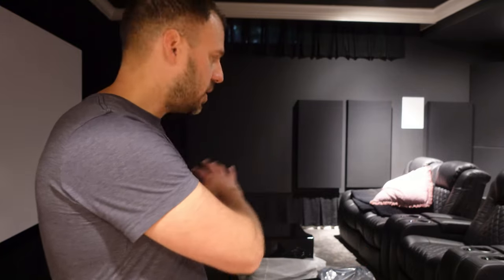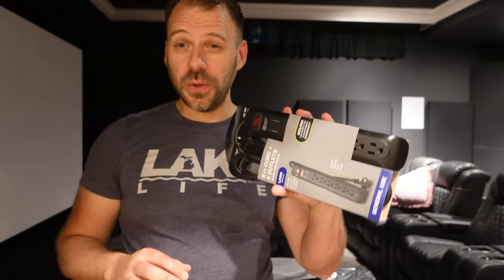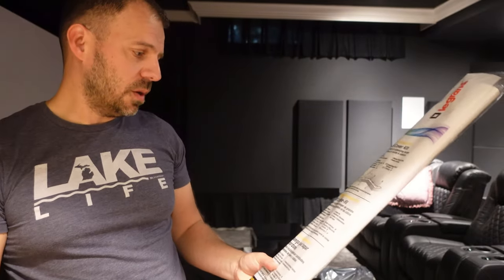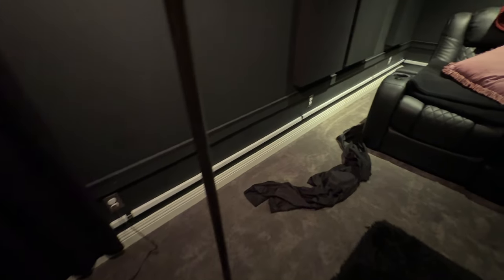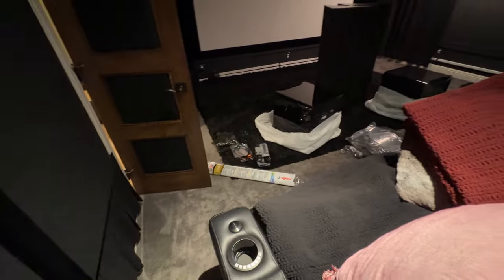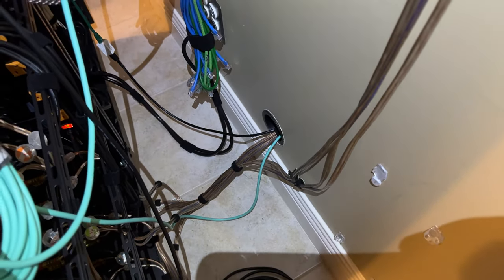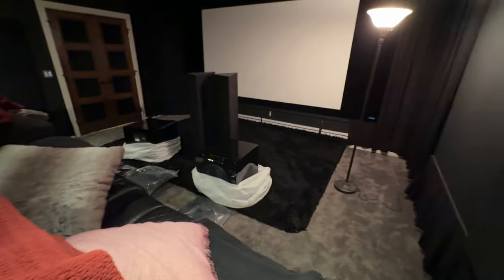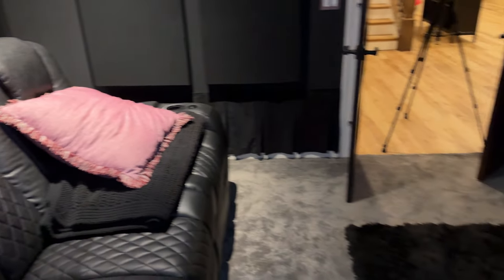Time for FOUR Subwoofers | SVS SB16-Ultra Home Theater Install Vlog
In this video, I'm vlogging my addition of dual SVS Sound SB16-Ultra subwoofers to the Techthusiasm home theater as I prepare the room for 4 total subwoofers and clean up some cabling for the Audio Advice Revelation Chairs along the way.

0:00 Home Theater Install Vlog
5:07 Curtains Down & Room Ready
8:08 Cable Management
10:03 Cable Runs
10:41 First Cable Pulled
11:28 Back Subwoofers In
12:46 Front Subwoofers In
13:21 Revelation Chair Cable Management
14:04 Clean Chair Power Cables
14:25 Good To Go
14:56 Final Clean Up